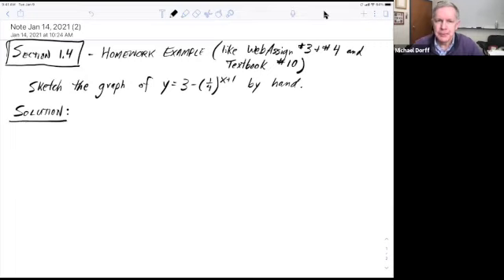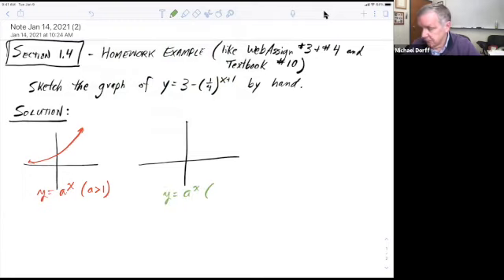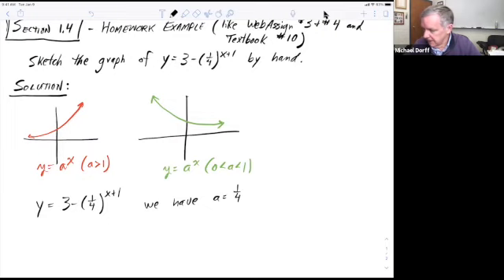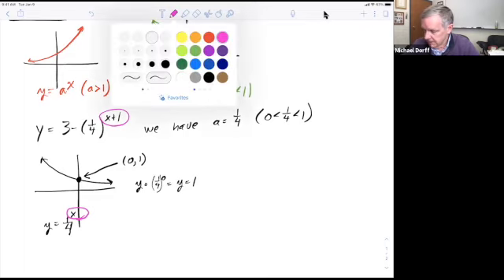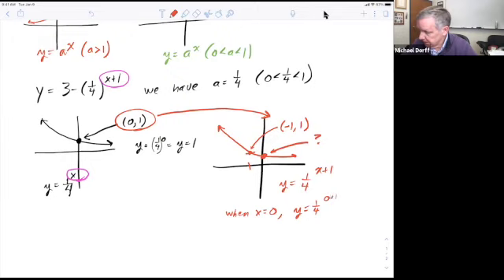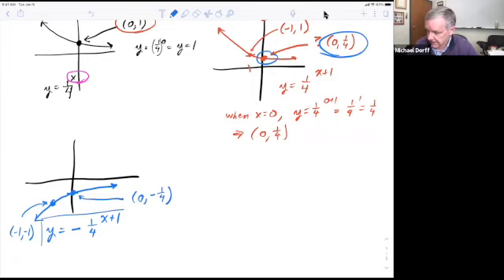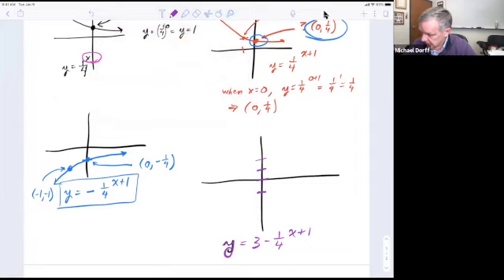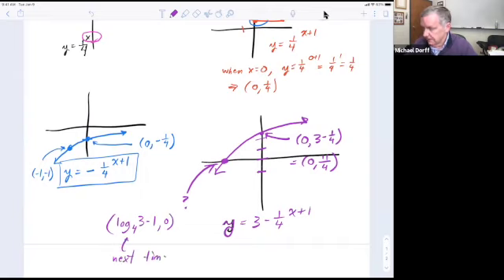Day 3: Homework Example #1 - Exponential Functions (Sect 1.4)